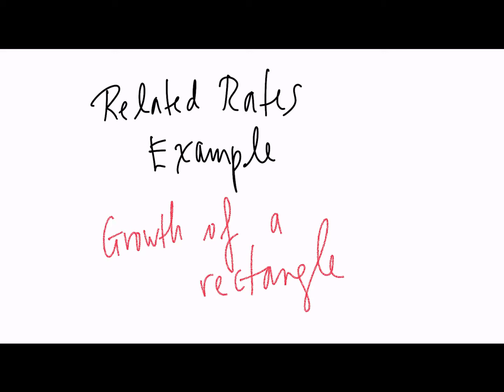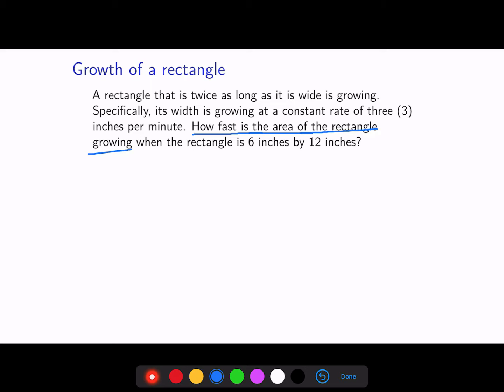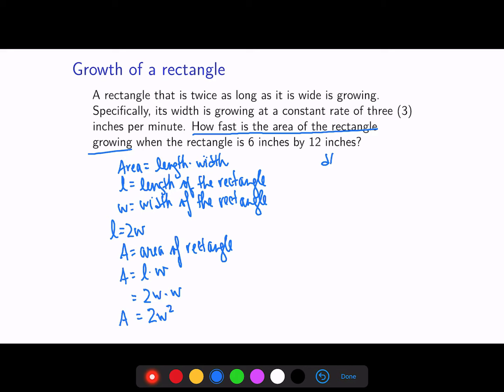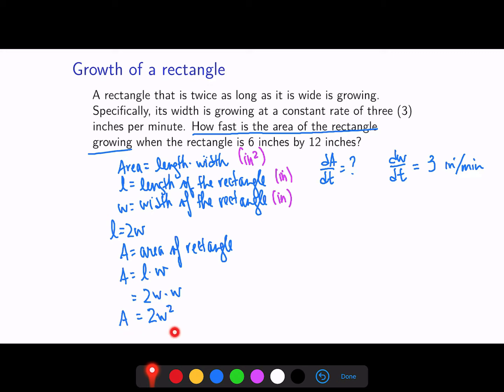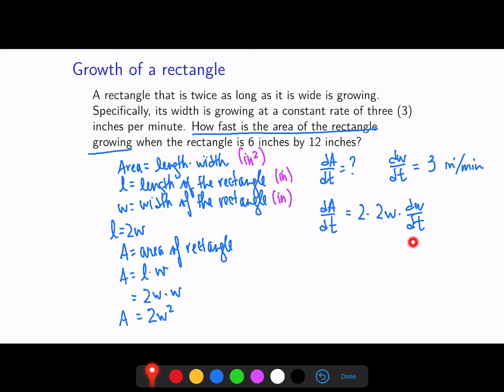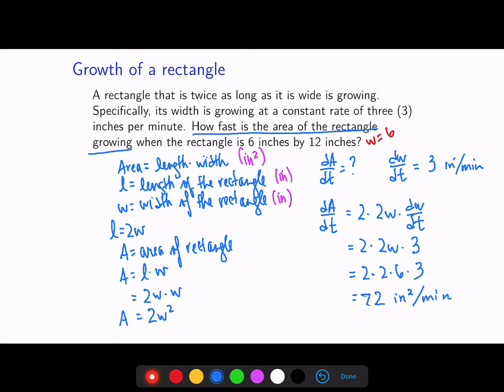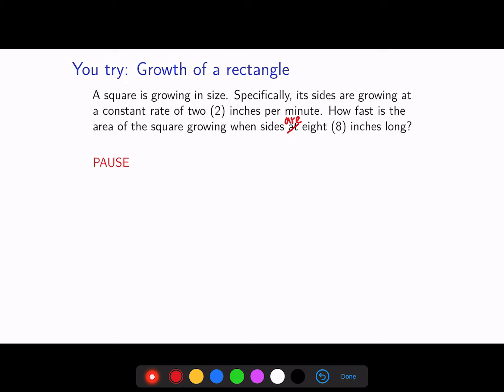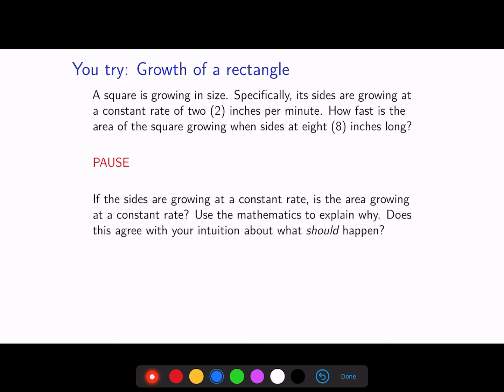screencast-RRrectangle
Working an example related rate problem, and giving and example to try.